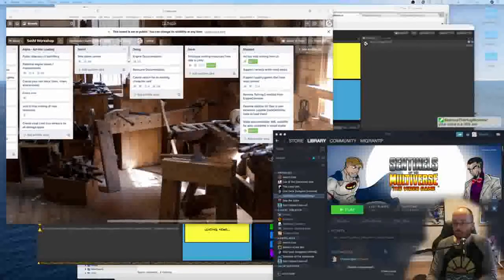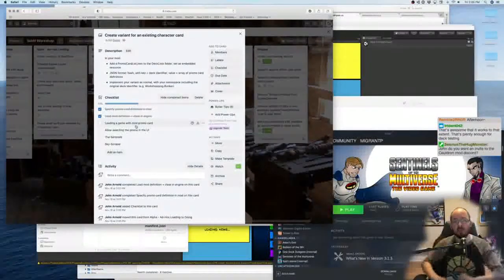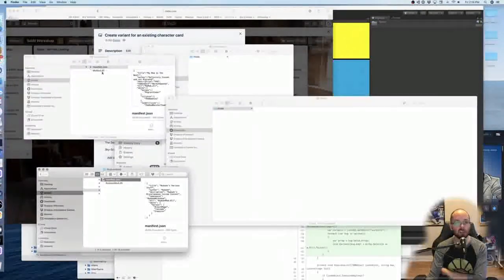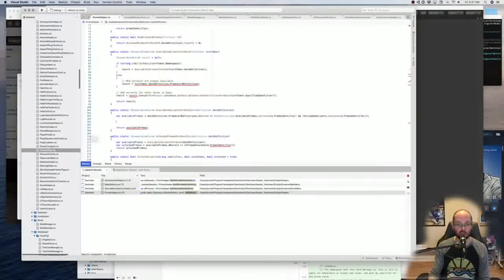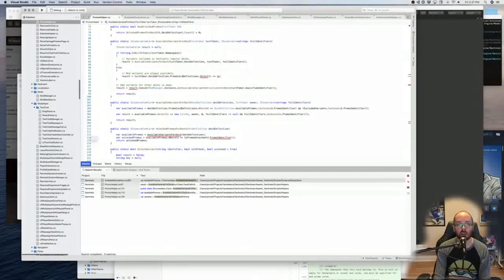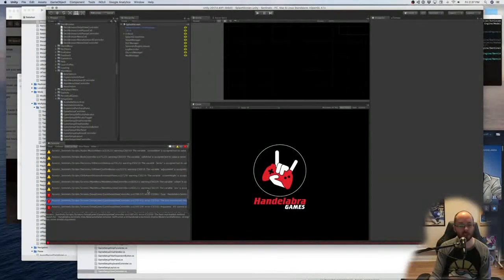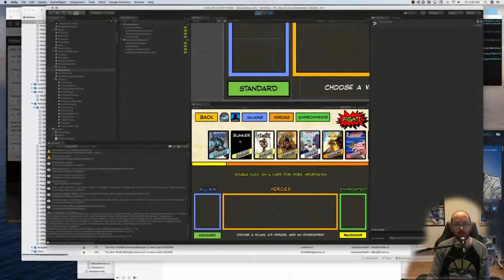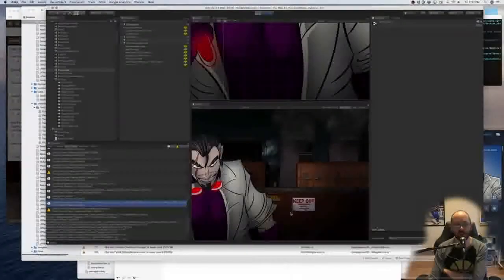Sentinels Steam Workshop Dev Stream #6